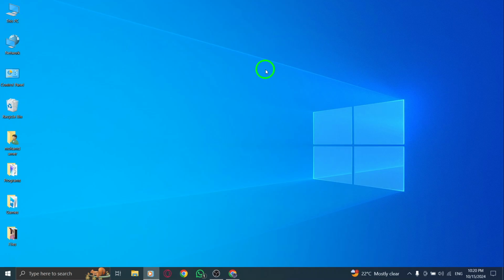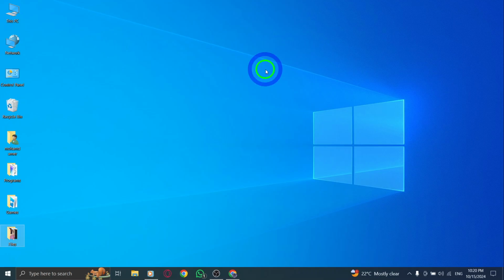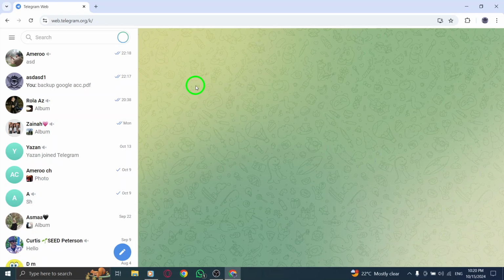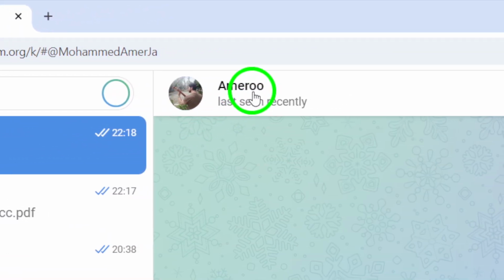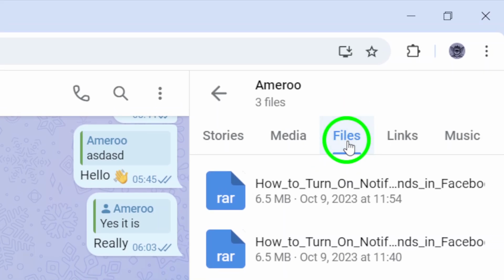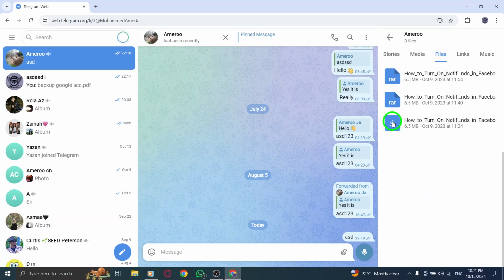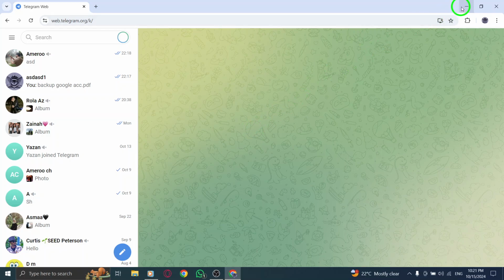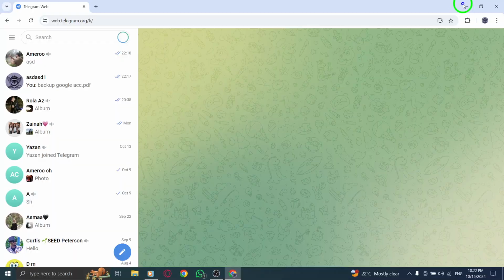How to View All Shared Docs On Telegram Web Chat On PC (New Update)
Learn how to view all shared documents on Telegram Web using your PC with this easy-to-follow guide. In this video, we’ll walk you through the simple steps to find your important files quickly and efficiently.
Steps:

Open web.telegram
Choose Files to find the docs you want.

With these quick steps, managing your shared documents on Telegram has never been easier.
Chapters:
00:00 Intro
00:12 Soultion
01:05 Outro